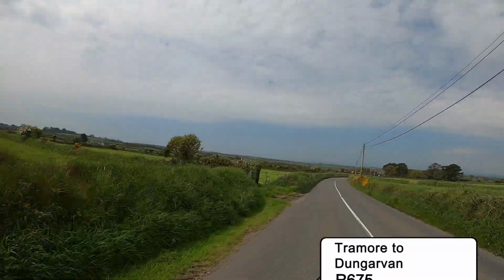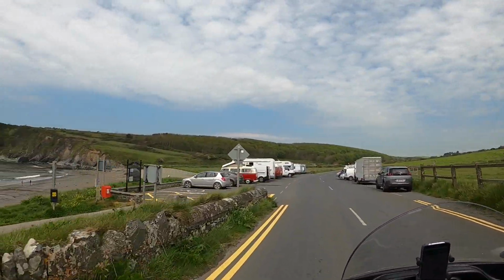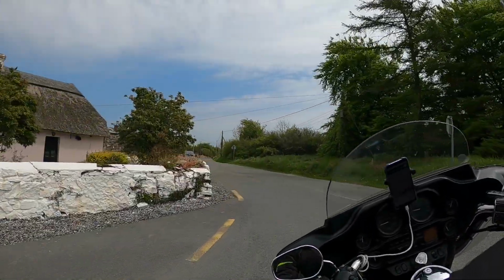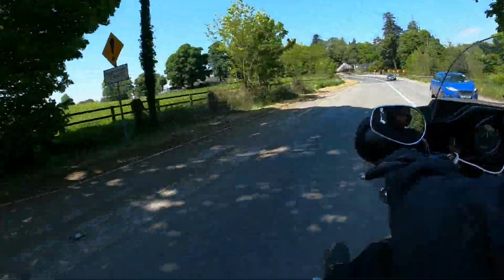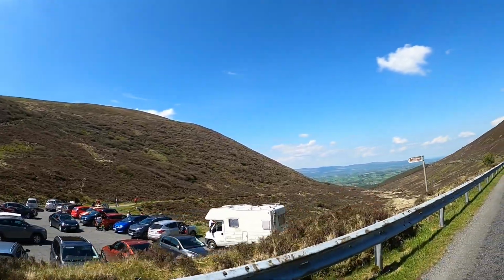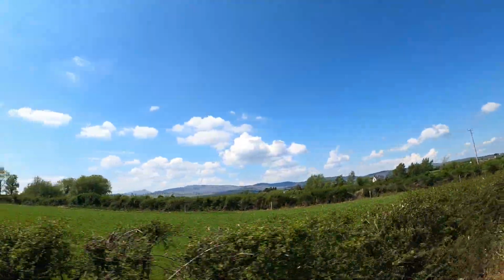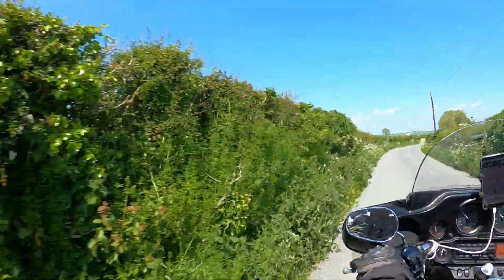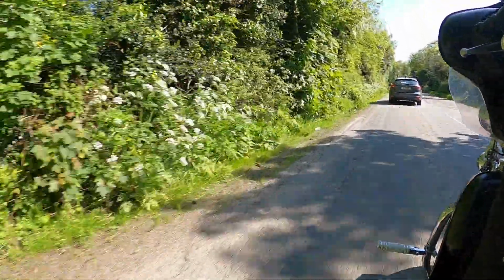09 IPR Day04 Copper Coast and Vee Pass on a Harley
Some spectacular views along Ireland's Gold Coast in Waterford and The Vee Pass in the Knockmealdown mountains in Tipperary as I'm on day four of the Irish Photo Rally stops.

06:09 Erin's Hope Monument, Helvick, Waterford (Irish Photo Rally point No.17)
07:46 Affane School, Sluggara (Wolfhound Rally point No 14)
09:35 The Vee Pass, Tipperary
12:59 The Old School House, Garryclogher, Tipperary (Wolfhound Rally point No 13)
14:17 Old IRA Monument, Tipperary (Irish Photo Rally point No 16)
17:50 Mahon Falls, Lemybrien, Waterford (Dublin Motorcycling Touring Club Rally point No 5)